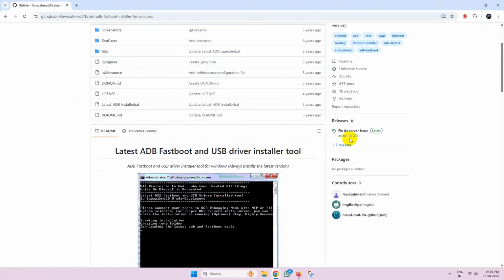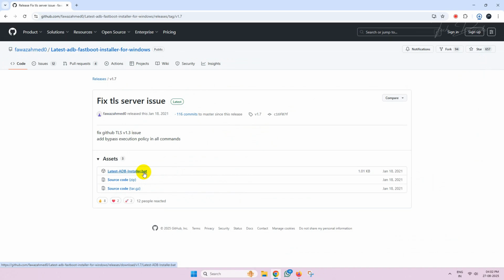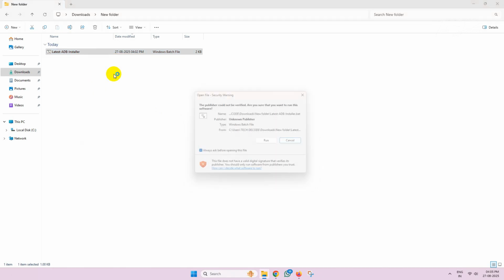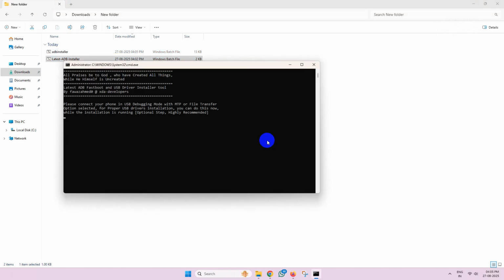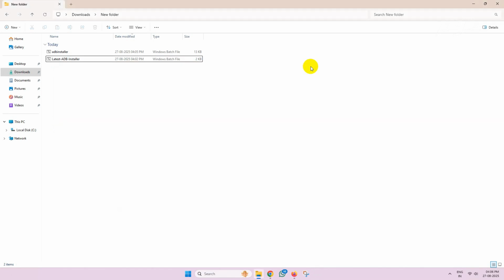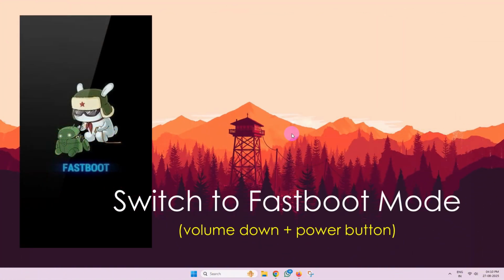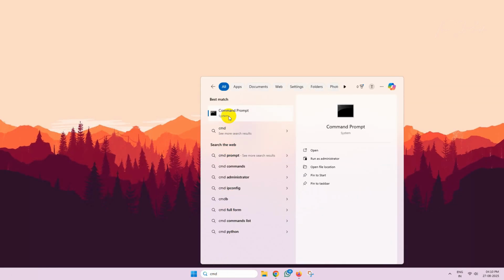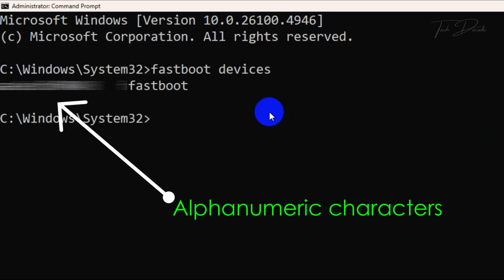Download And Install ADB & Fastboot Drivers On Windows 11